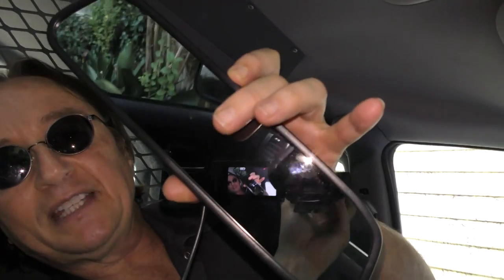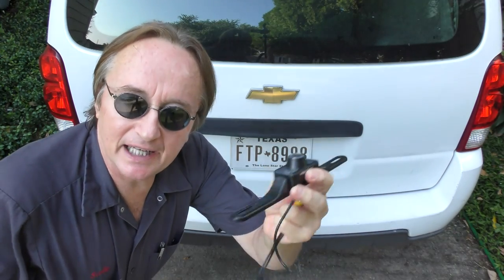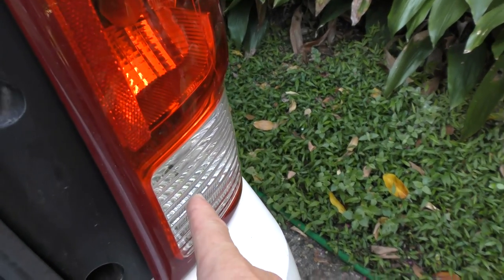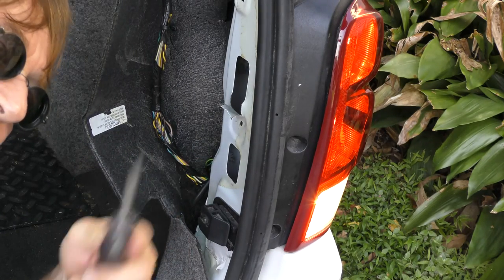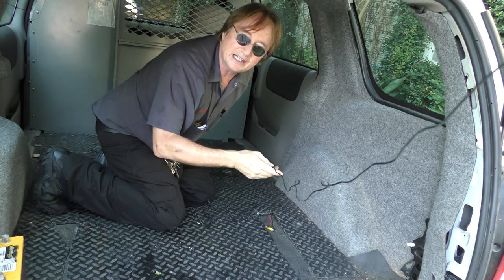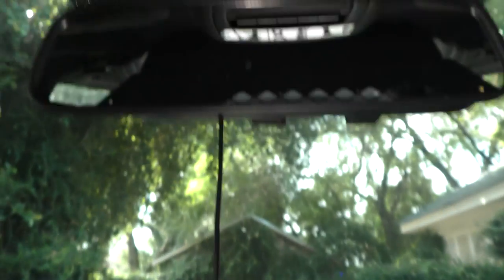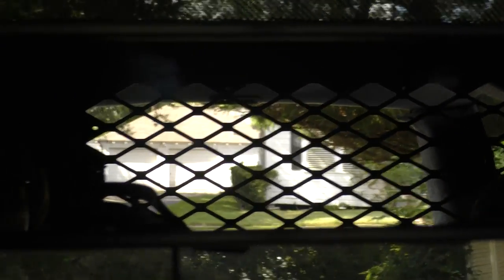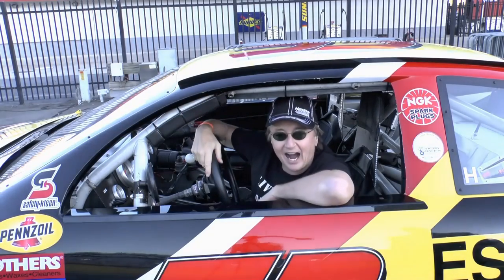How to Install a Backup Camera in Your Car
Backup camera installation. How to install a back up camera in your car, DIY with Scotty Kilmer. How to put a rear view mirror back up camera system on your car. The whole kit costs less than 20 dollars on amazon. DIY car repair with Scotty Kilmer, an auto mechanic for the last 48 years.

⬇️Things I used in this video:
1. New version of Rearview Mirror Monitor
2. Wireless AV transmitter
3. Circuit Tester
4. Common Sense
5. 4k Camera
6. Mini Microphone
7. My computer for editing / uploading
8. Video editing software
9. Thumbnail software